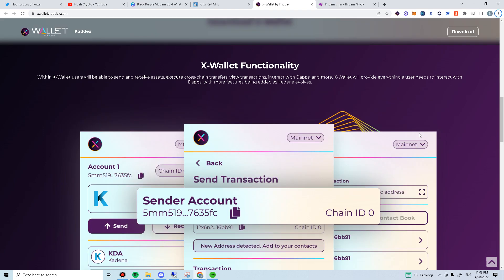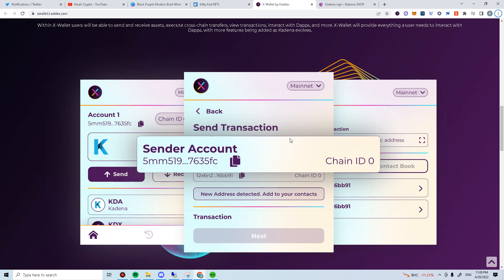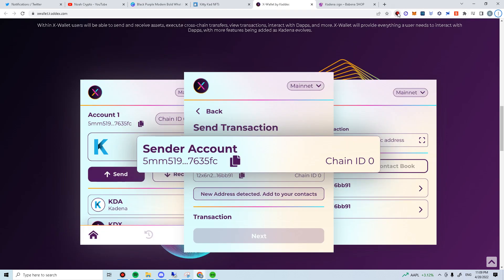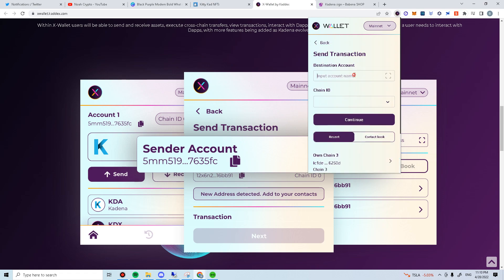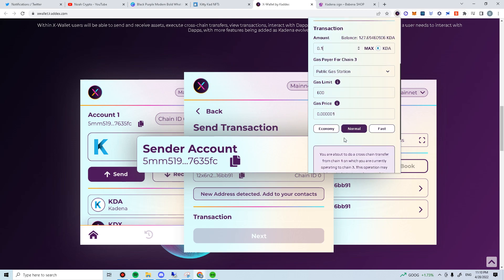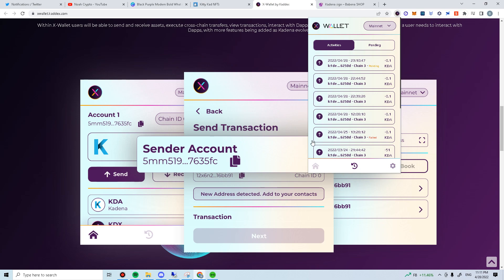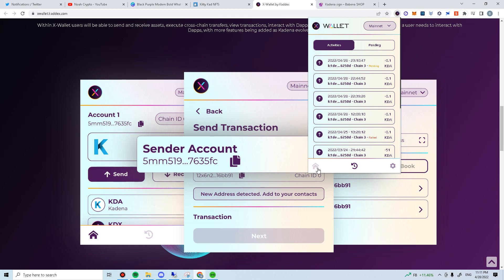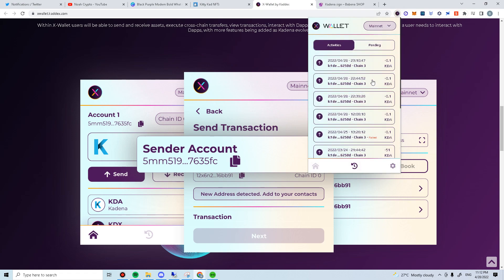[Kadena] X-Wallet KDA Cross Chain Transfer DEMO | Kadena Hoodie Giveaway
As we are anticipating more projects to be launched on Kadena soon, I thought of covering a demo on X-wallet cross chain transfer.

Xwallet is a browser extension which supports dapps on Kadena. It works similarly to metamask & phantom wallet

Now, let’s go through the steps together
1.  Login to your X-wallet
2. Say, if you have your KDA from Kucoin. It will be on chain 1
3. Let’s do a transfer to Chain 3.
4. Copy your K:Address
5. Click “ Send”
6. Paste your K:address
7. Chain ID Select “ Chain 3”
8, Click “Continue”
9. Remember to always try sending a small amount to double confirm on the right address. For demo, we will do a 0.1
 10. Stick to normal transaction
 11. Click “next” and “confirm”
 12. There will be a message stating “Transaction sent successfully”.
 13. You can check your transaction in “pending” over here.

Cross chain transfers can take up to  4 minutes .
 Once it’s completed, the “pending” status will disappear on your transaction history.